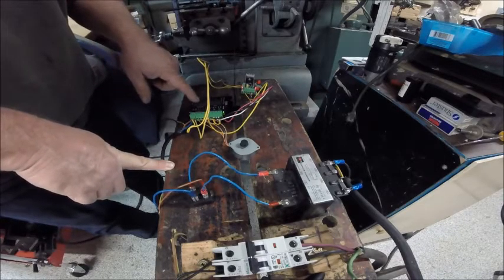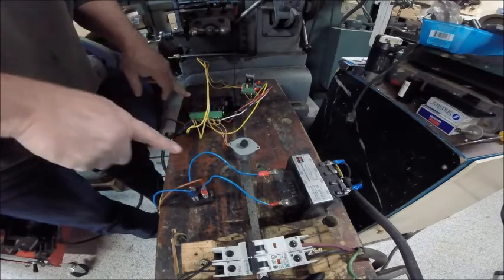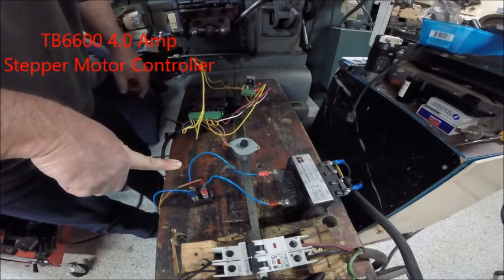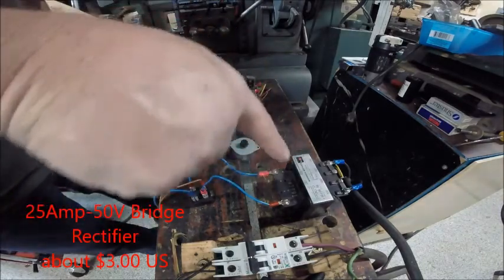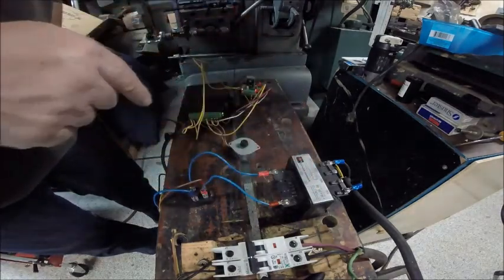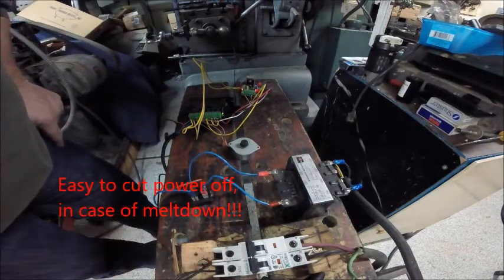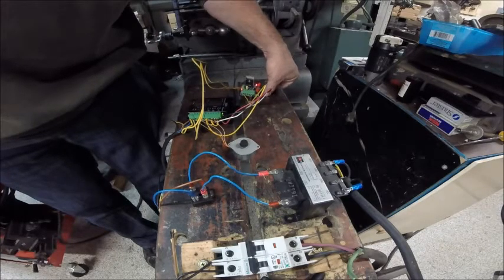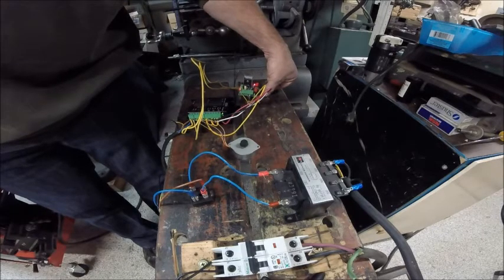TB6600 Stepper Motor Controller With Pulse Generator Speed Control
i'm testing the TB6600 stepper motor driver and the pulse generator speed and directional control on a vers small bipolar stepper motor.
i'm using a 24v transformer at 50VA, but a small power supply could also be used. i used a 50v, 25amp bridge rectifier to convert the transformers output to power the TB6600 and the Pulse Generator.